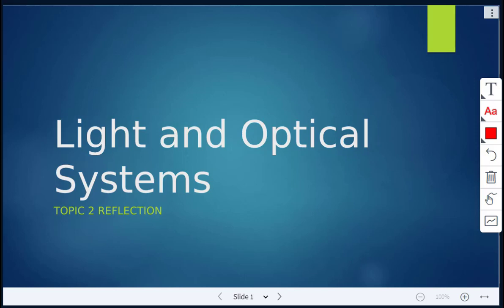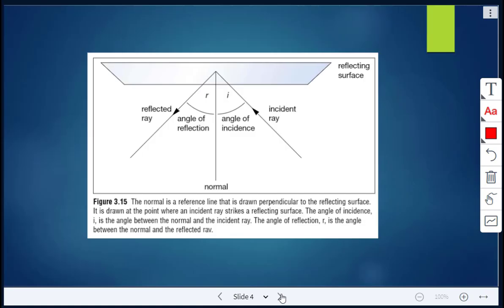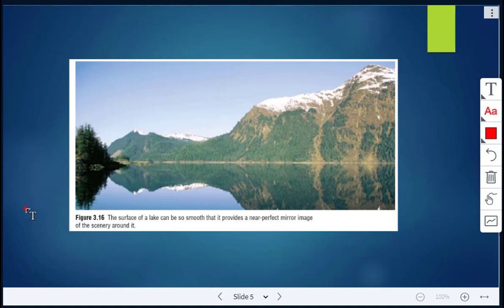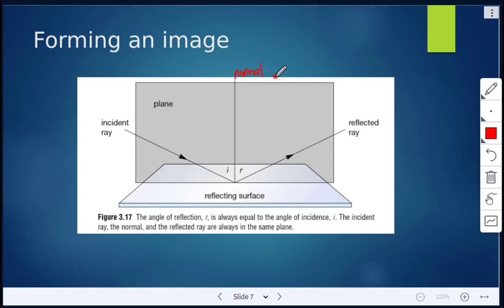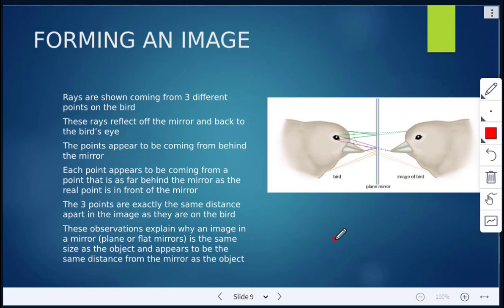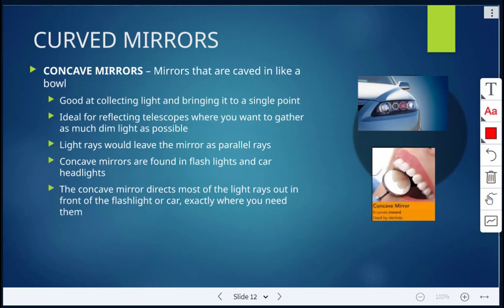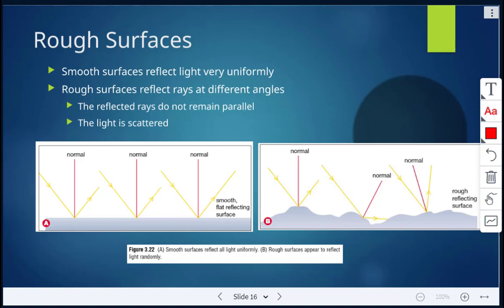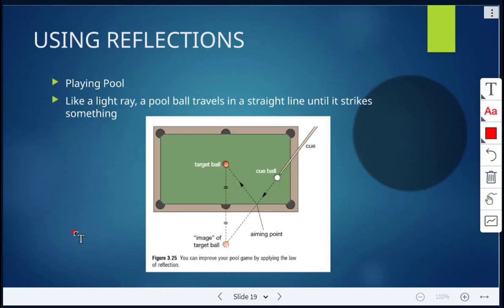Topic 2 Reflection